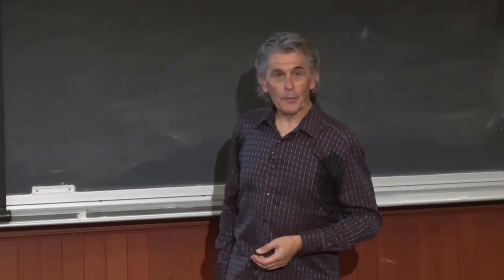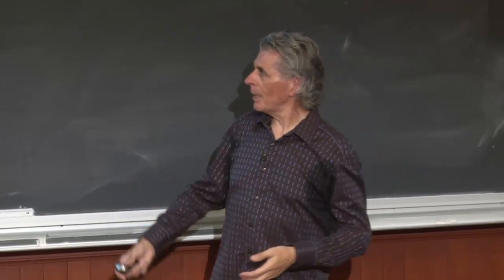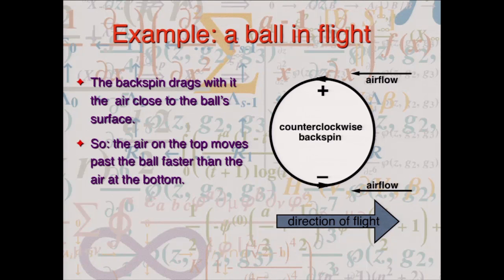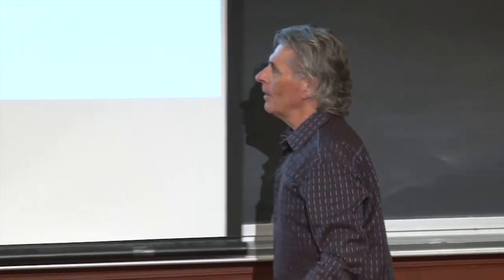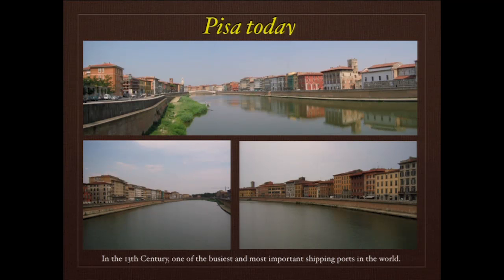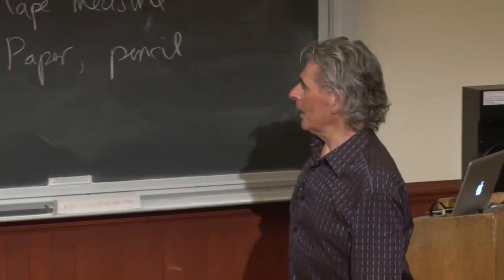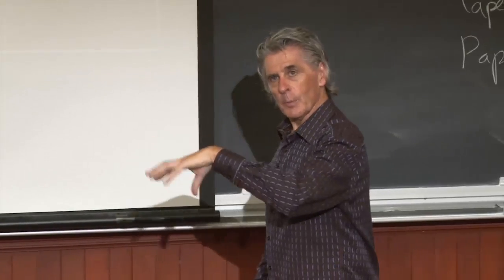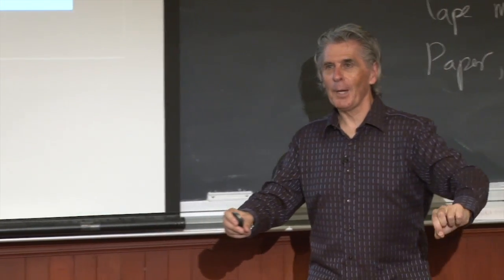1. General Overview and the Development of Numbers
(October 1, 2012) Keith Devlin gives an overview of the history of mathematics. He discusses how it has evolved over time and explores many of its practical applications in the world.